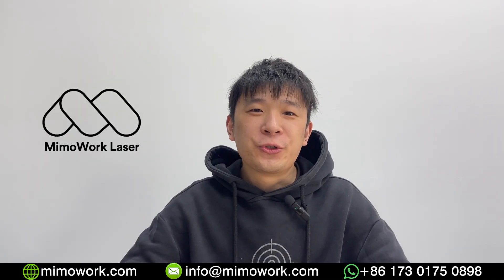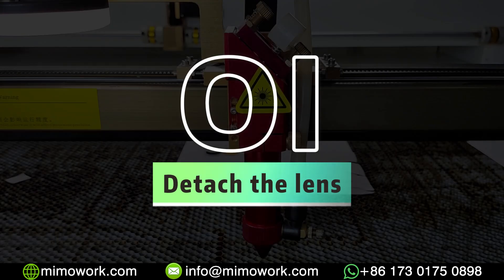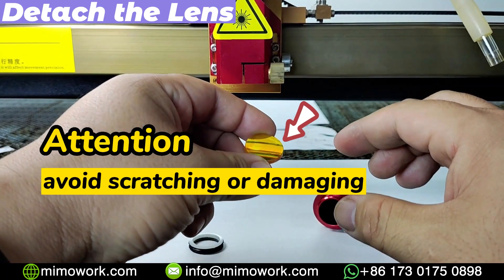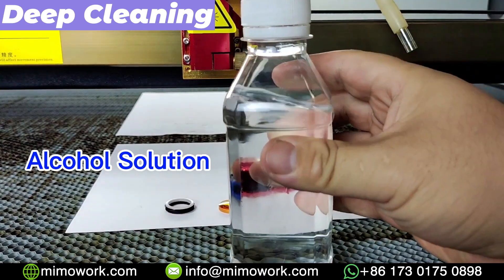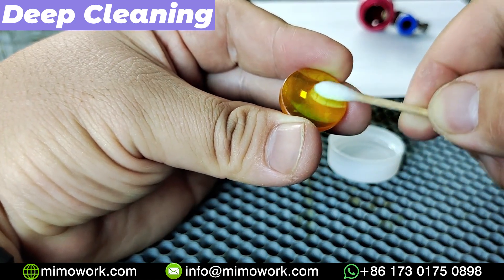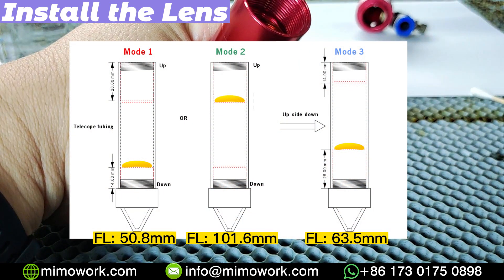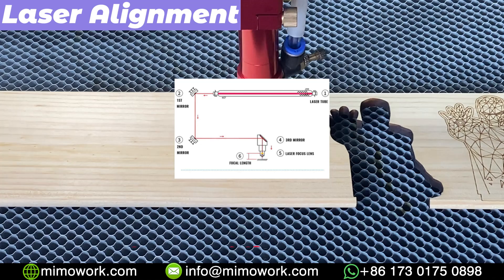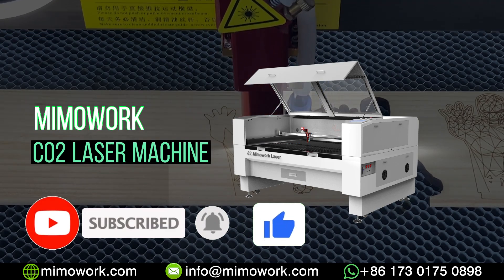How To Clean And Install Laser Focus Lens | CO2 Laser Lens Maintenance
As you know, regular cleaning co2 laser lens is necessary. But how to clean and install laser lens is a problem for co2 laser machine beginners. This video shows detailed process including how to detach co2 laser lens, cleaning and replacing co2 laser lens, and installing co2 laser lens. CO2 laser lens maintenance directly affects actual laser production from cutting and engraving quality to laser operation safety. We know the dust and smoke maybe fall down the lens and mirrors surface, resulting in heat gathering that can lead to wrong laser beam alignment and even make themselves burnt out. So regular cleaning and replacing laser lens and mirrors are significant. The lens telescope tube we used in the video comes with a special design that can hold three different laser lenses so as to flexibly adapt to various laser production like laser cutting thick acrylic and high dpi laser engraving on wood.

00:00 - 00:35 Why Cleaning Laser Lens?
00:36 - 01:22 How to Detach Laser Lens?
01:23 - 02:48 How to Clean Laser Lens?
02:49 - 03:36 How to Install Laser Lens?
03:37 - 04:23 Laser Alignment Test

How to rightly use co2 laser lens and mirrors? How do laser alignment before laser cutting and engraving? We will explain these in the later videos. If you are interested in that. Or leave your questions and opinions in the comments below. 👇

🤔Want to invest in a new co2 laser machine to improve your production efficiency and output, or start a new business, you can check out our website to learn more laser machines details:
We gather the laser knowledge on the Mimo-Pedia so that clients can easily find answers from that:

🧐If you are looking for a suitable laser machine and want to gain a professional laser explanation, you can directly inquire us by email or WhatsApp.

MimoWork is a results-oriented laser manufacturer, based in Shanghai and Dongguan China, bringing 20-year deep operational expertise to produce laser systems and offer comprehensive processing and production solutions to SMEs (small and medium-sized enterprises) in a wide array of industries.